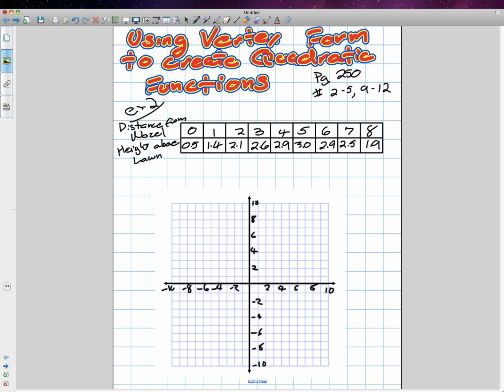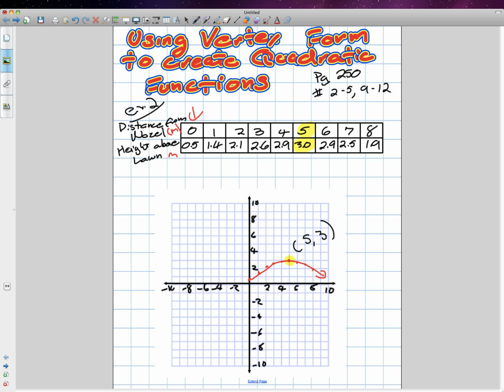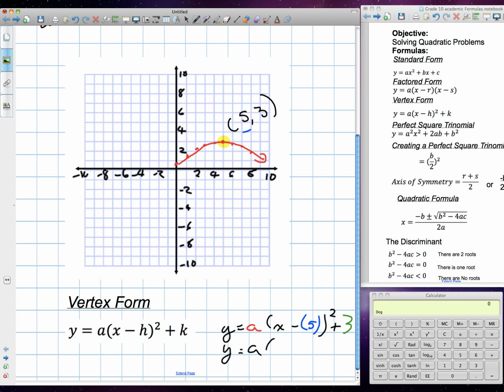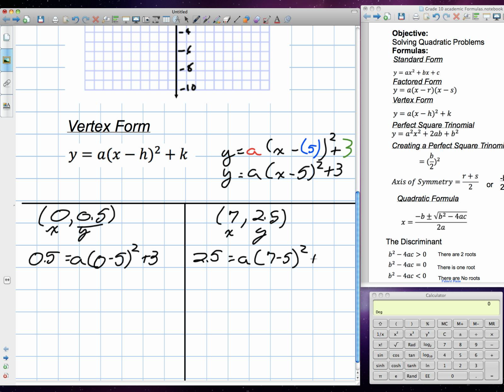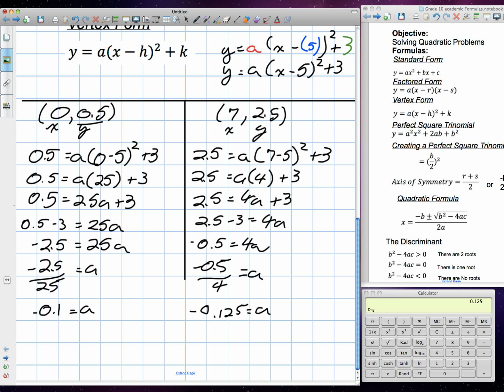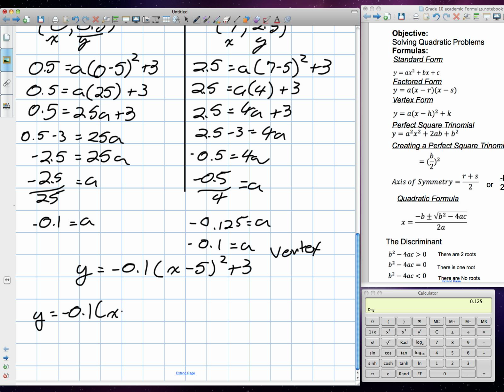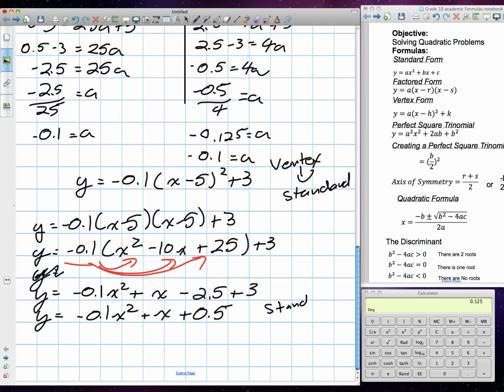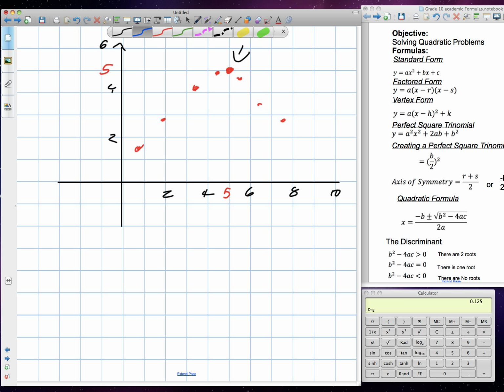Using Vertex Form to created Quadratic Models Grade 11 mixed Lesson 4 6 4:25:12